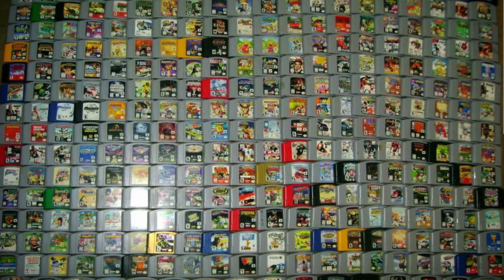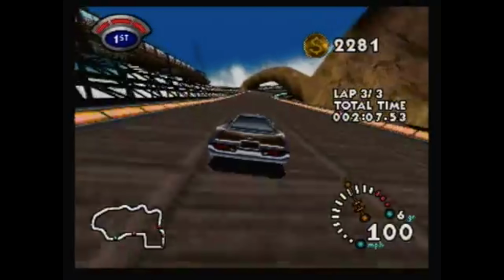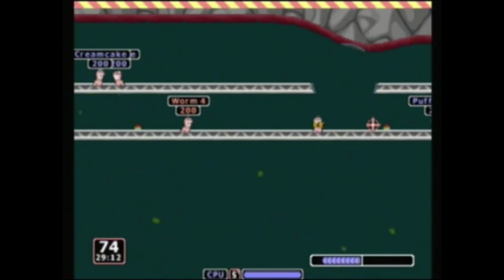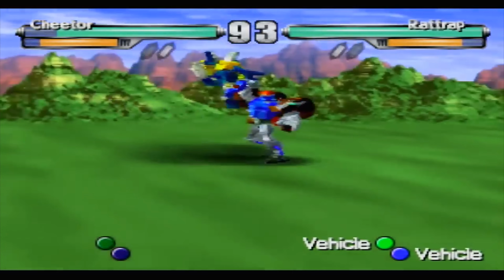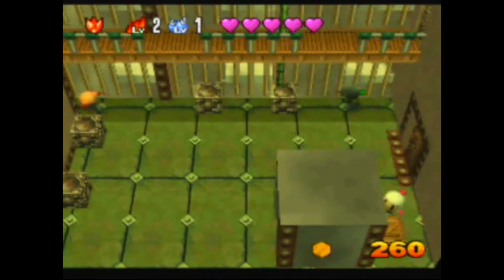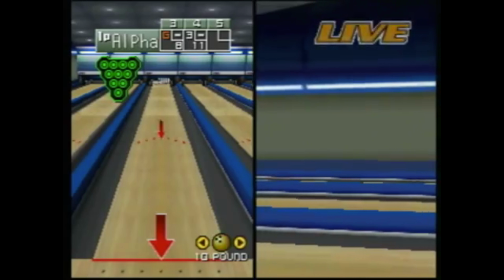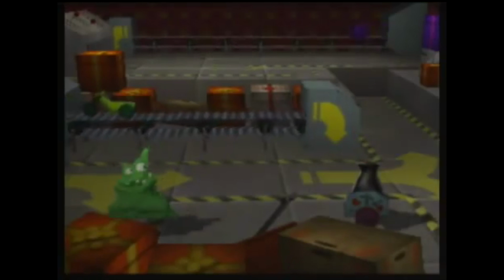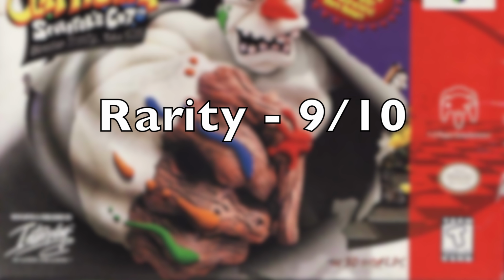Ep. 4 - The Rarest & Most Expensive Nintendo 64 Games | SicCooper